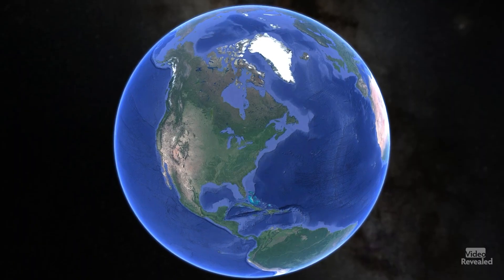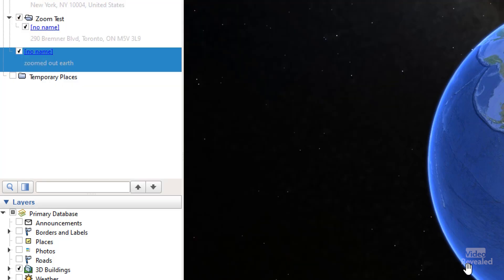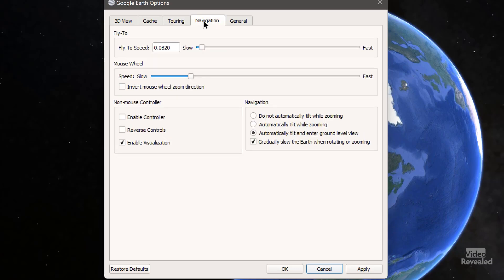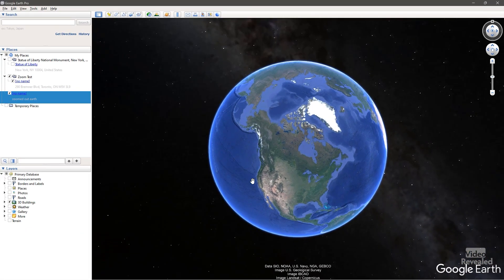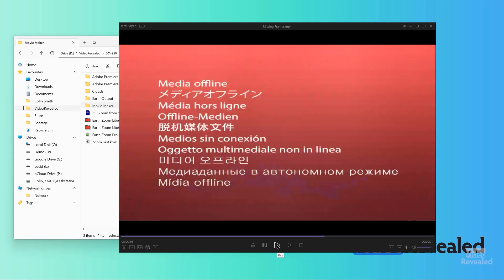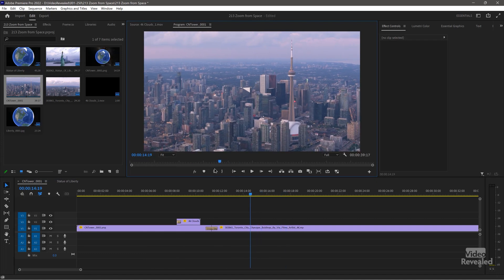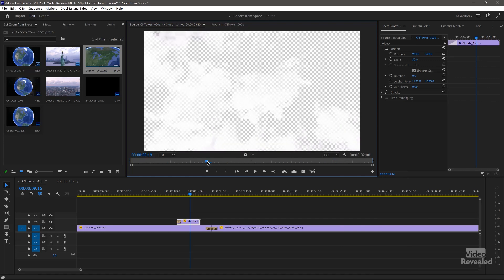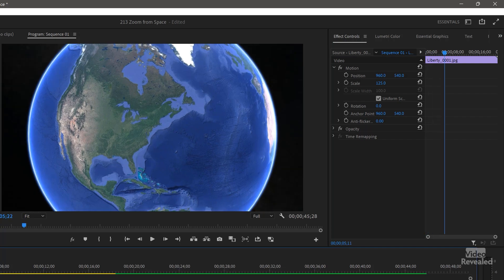ZOOM FROM SPACE with Google Earth and Premiere Pro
This tutorial shows you the best settings for a clean recording in Google Earth and the best way to import into Premiere Pro.

QUESTIONS?

THANKS!